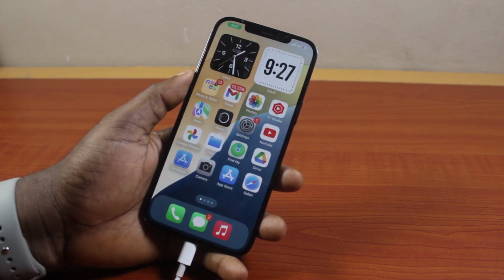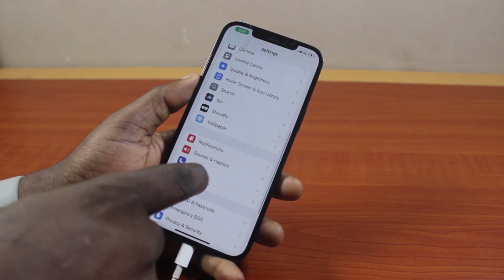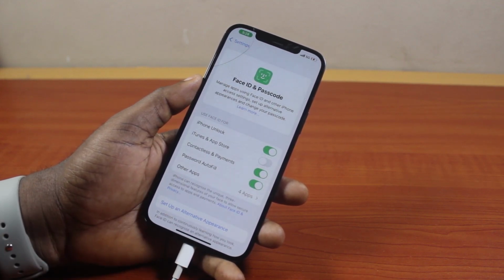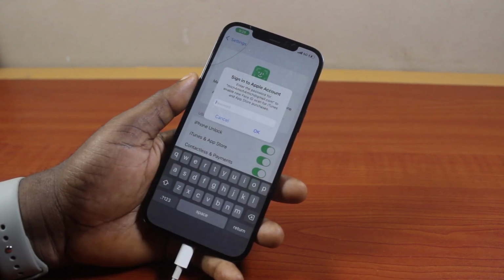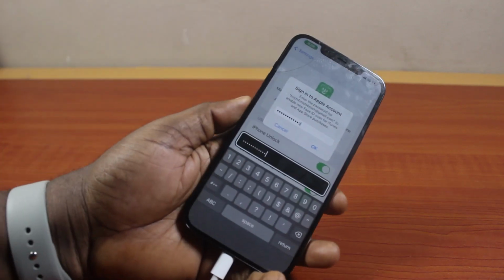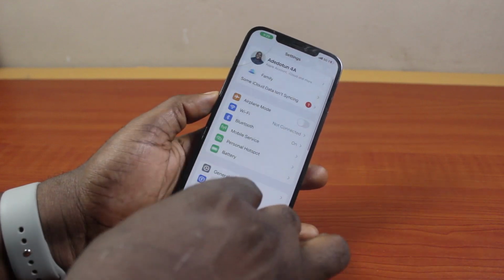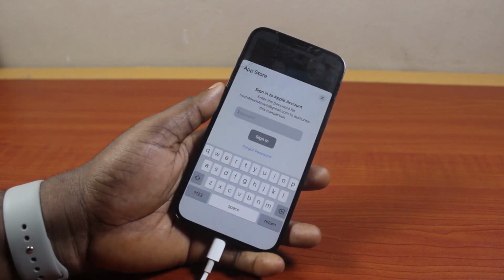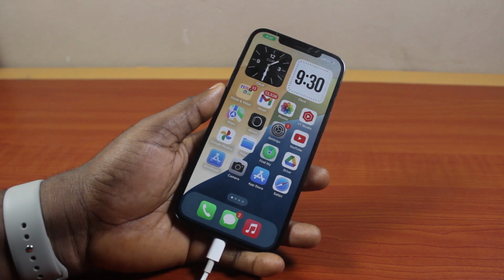How to Enable Face ID for Apps Store Purchases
Cheap iPhone
Cheap Samsung Phone
Cheap Apple Watch
Cheap Digital Camera
Cheap YouTube Microphone
Cheap MicroSD Card